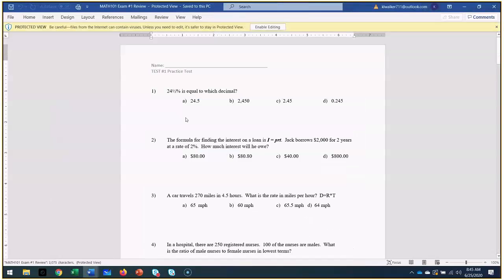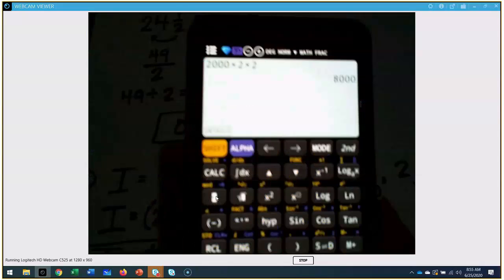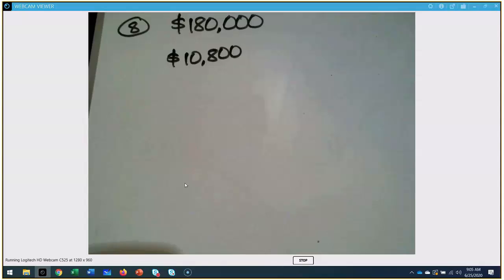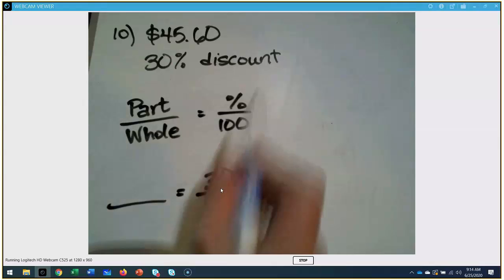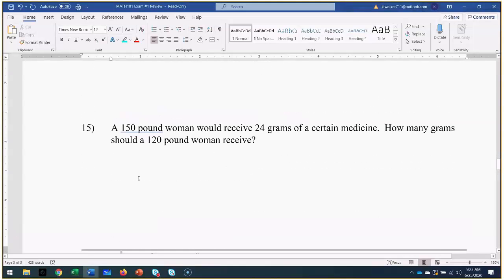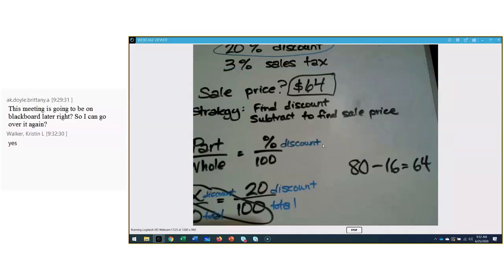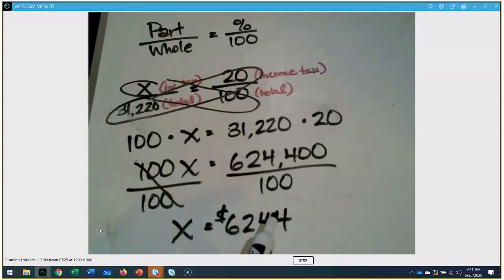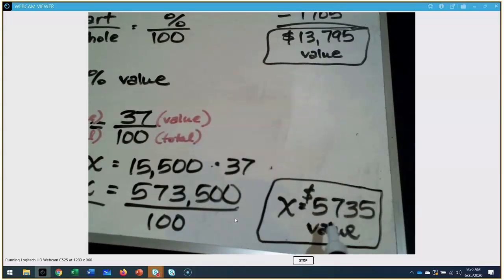MATH101 Class Skype Meeting Thursday, June 25, 2020 8 44 48 AM